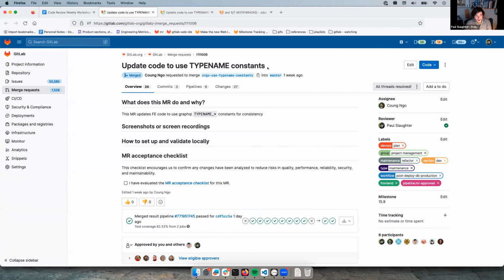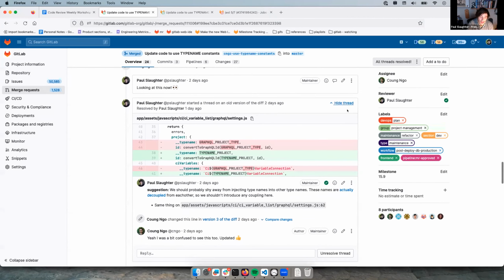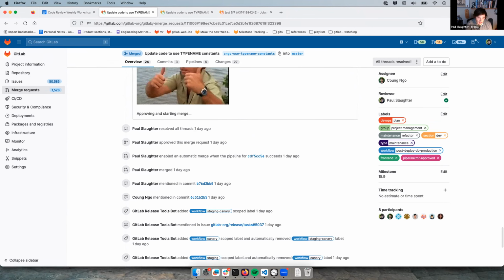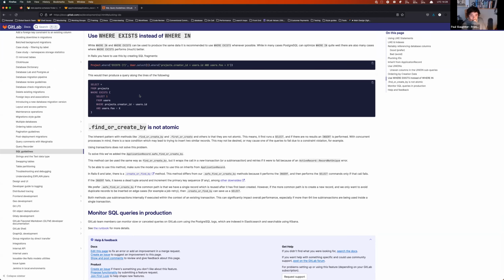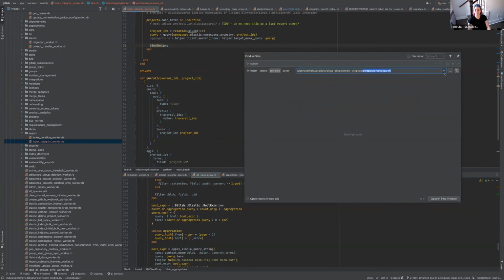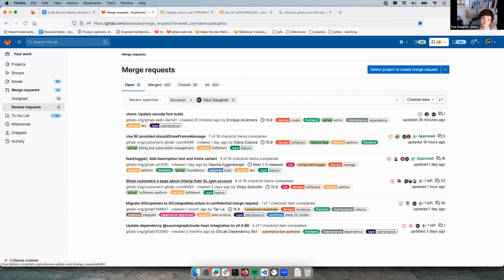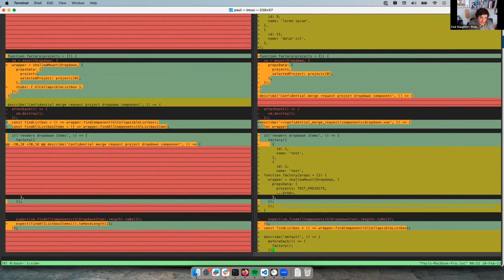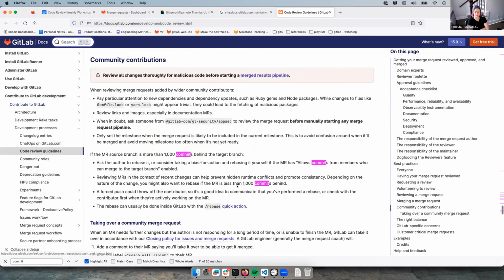Code Review Weekly Workshop - Feb 10, 2023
In this session we show & tell some lessons learned from Code Review and pair up on a review.

00:00 - Leaving things better than found, and non-blocking comments
08:06 - Finding existing utilities in the codebase
19:00 - When is there too much documentation?
32:05 - Pair review